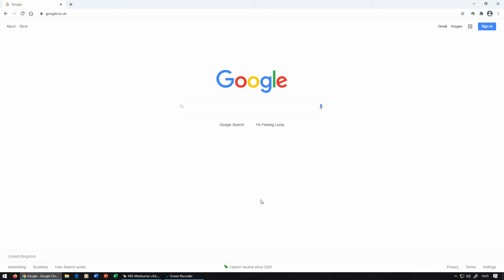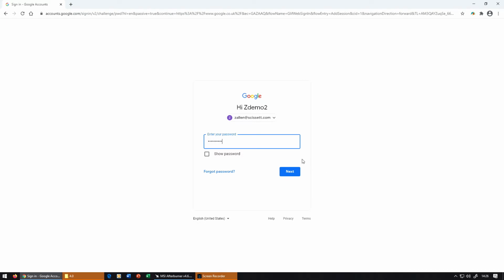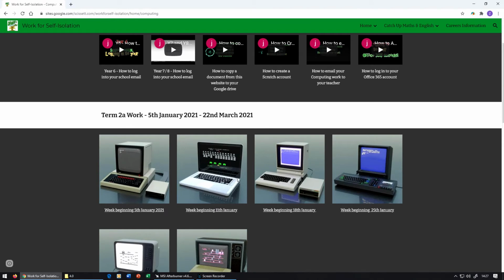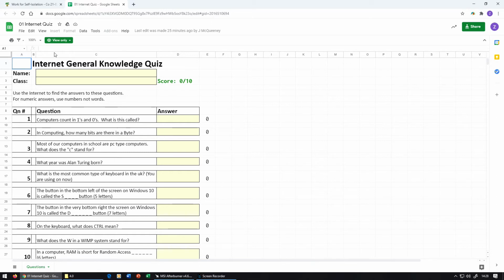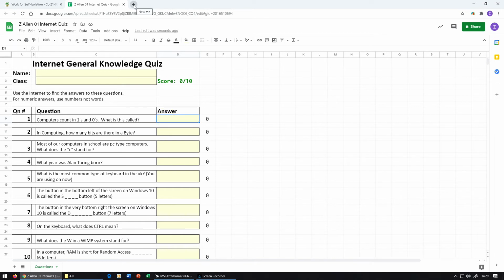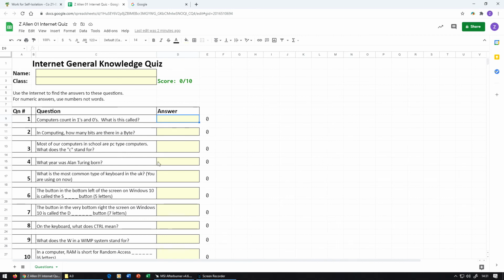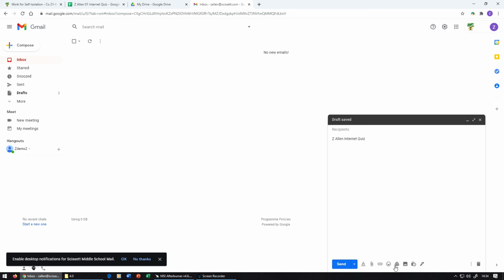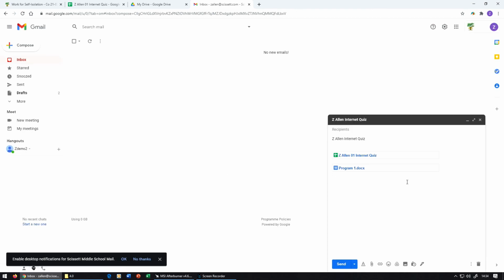School Website and Google Drive